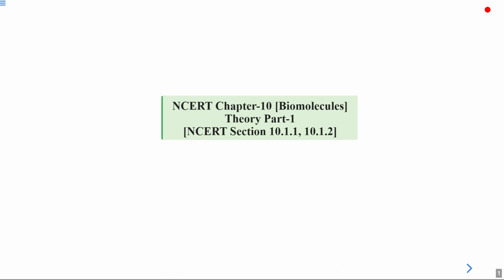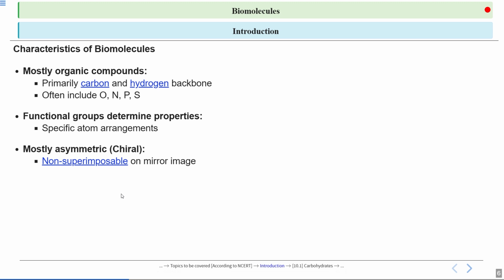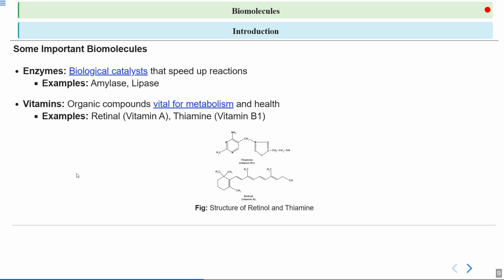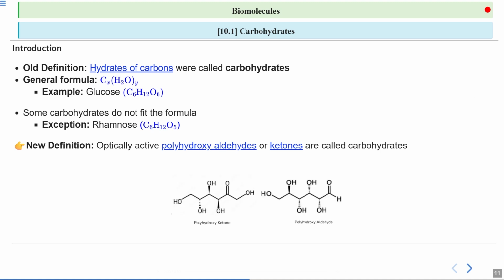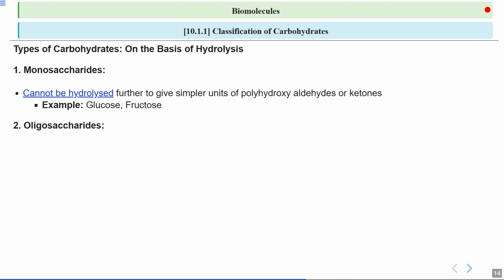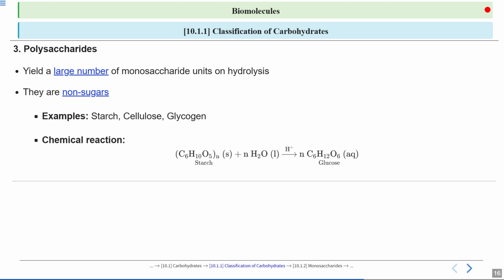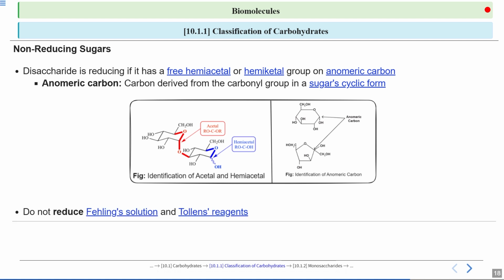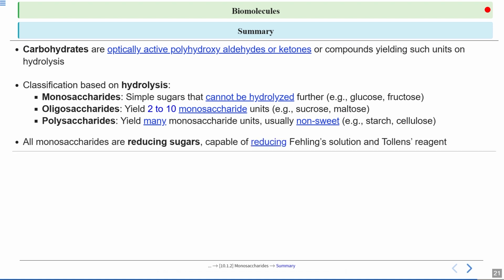10.1 Carbohydrates10.1.1 Classification ...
Title: 10.1 Carbohydrates10.1.1 Classification of Carbohydrates10.1.2 Monosaccharides
Subject: Chemistry
Programme Name: Biomolecules
Course Name: Medical

📡 Key Features:
Syllabus-based Content